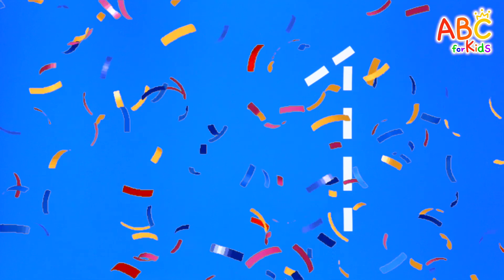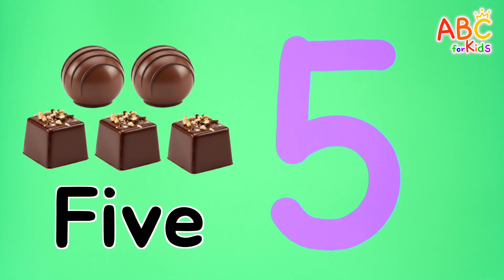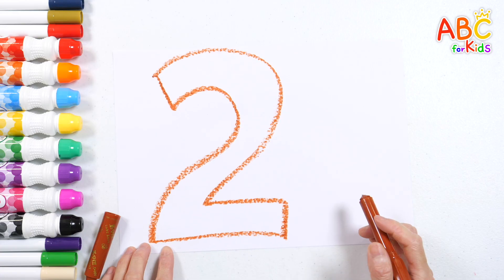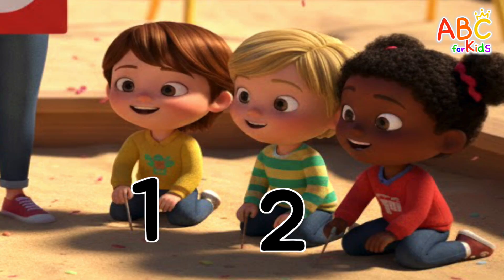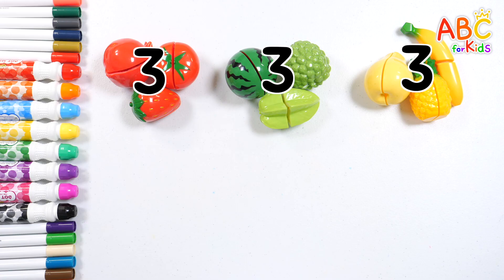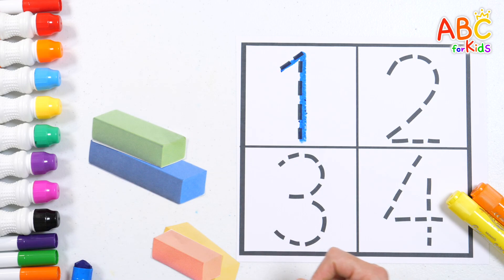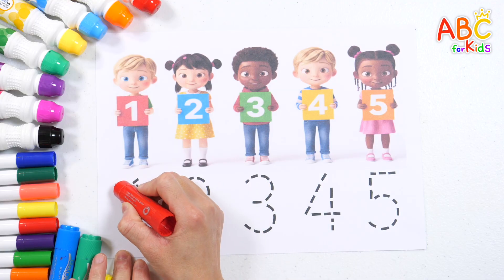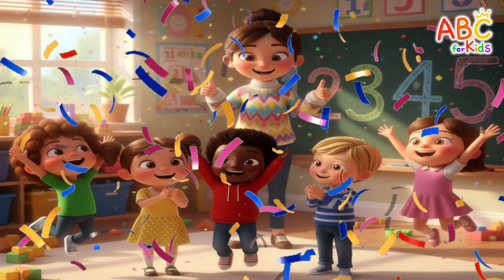What numbers will the teacher write in the sand? | Learning numbers at the playground | ABCforkids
Today, learn numbers in various ways, following the kindergarten teacher's example: writing, drawing, dividing, and counting.

Count from 1 to 5 one by one, and have fun learning numbers by looking at the corresponding pictures.
Sort various fruits by color and count them to learn both colors and numbers.

Count and write down numbers by stacking blocks one by one. Have fun learning numbers by guessing the number on the number cards held by the adorable children and writing them down.

This is a basic learning video that children can easily follow along and learn.
Enhance learning by watching and participating repeatedly with your parents.

We will do our best to incorporate them into your child's education.